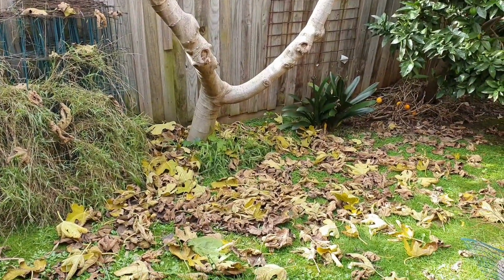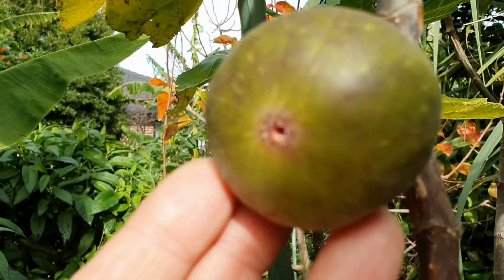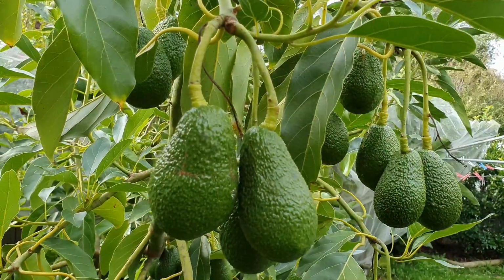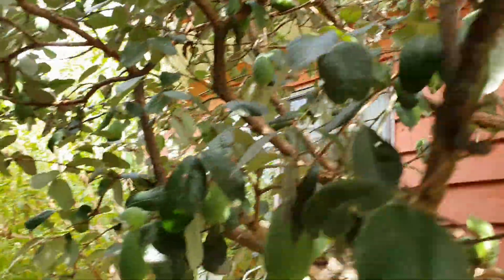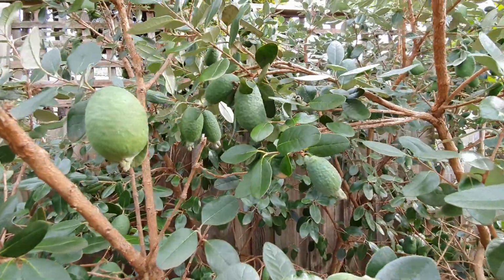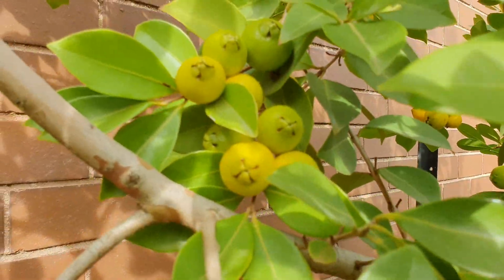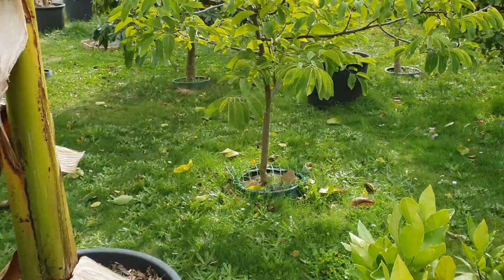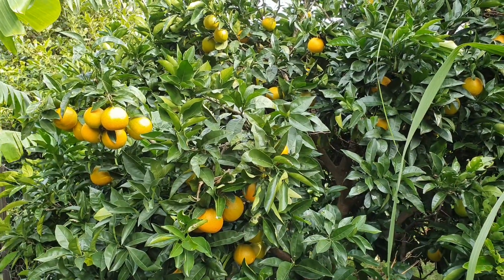Late Autumn Tropical Garden UPDATE 🍈🥑🥝🍌🍊🍋